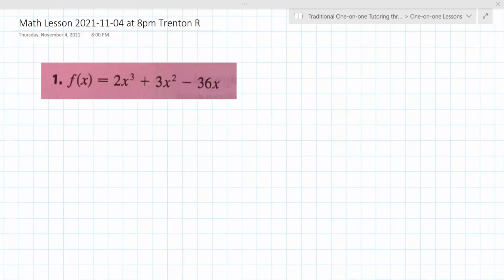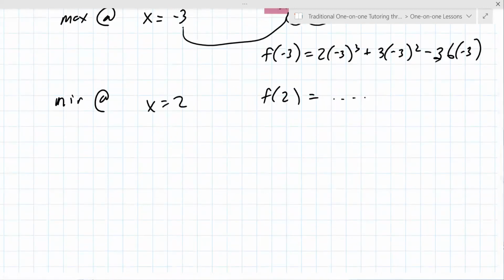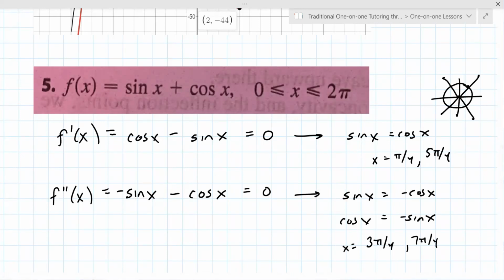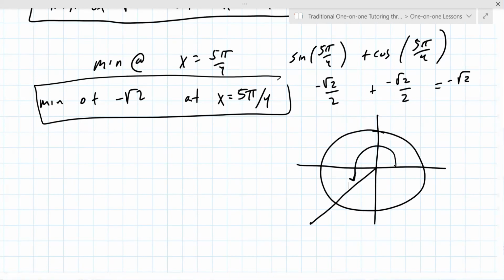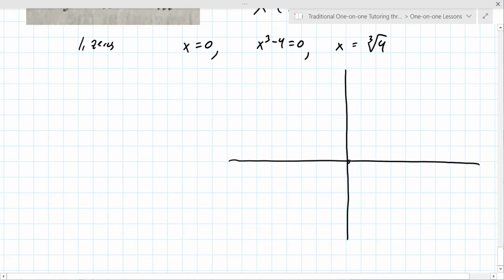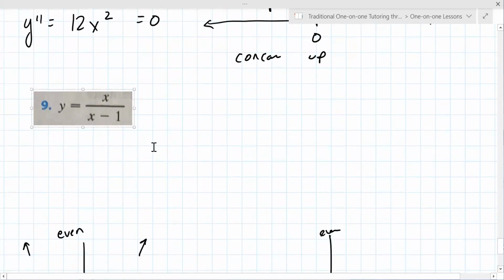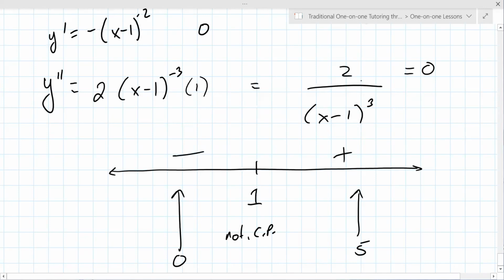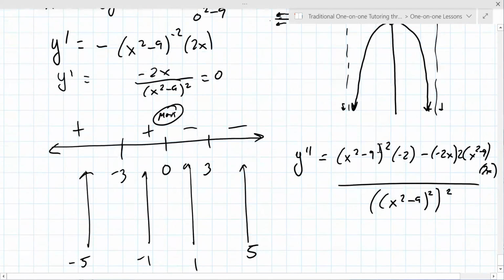College Calculus Lesson 2021-11-04 at 8pm Trenton R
This lesson covers how to determine critical points, intervals of increasing or decreasing, inflection points, and intervals of concave up and concave down. Next it covers curve sketching using an analysis of the original function including its domain, range, end-behavior, intercepts, as well as analysis of the first and second derivatives to determine increasing, decreasing, concave up and down.